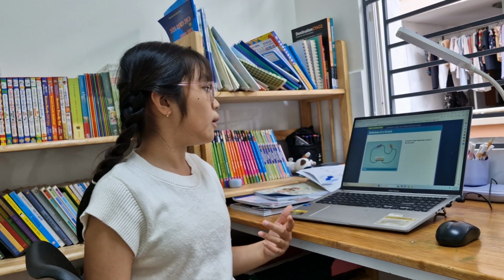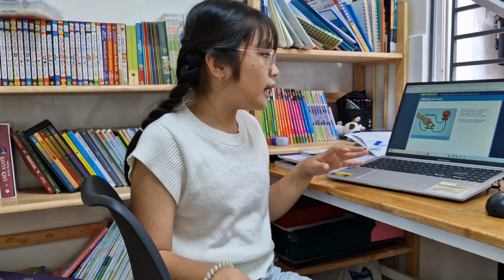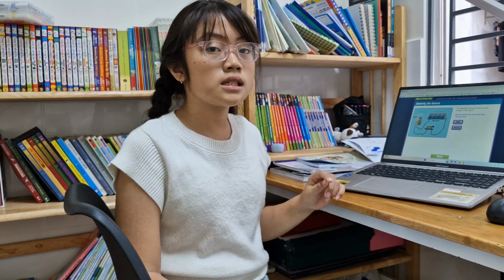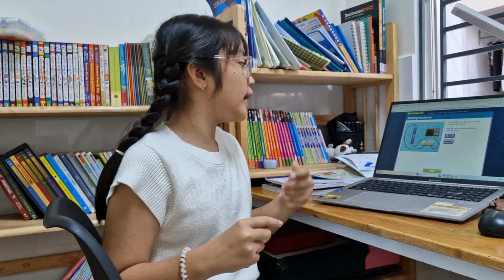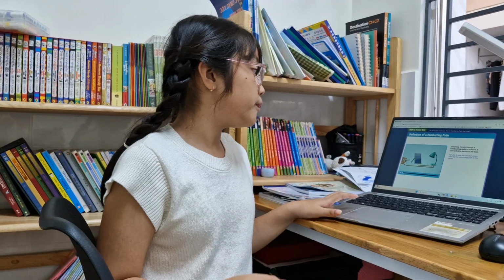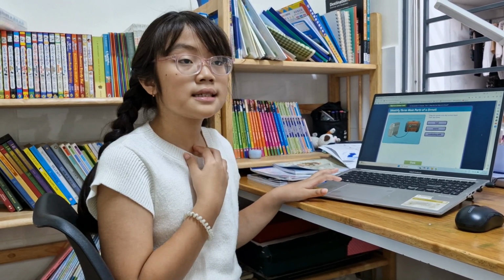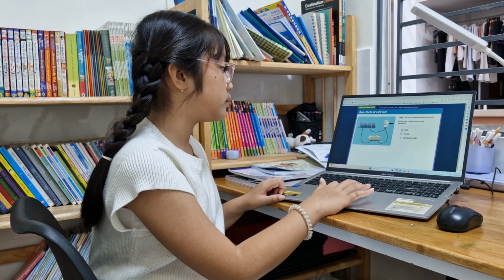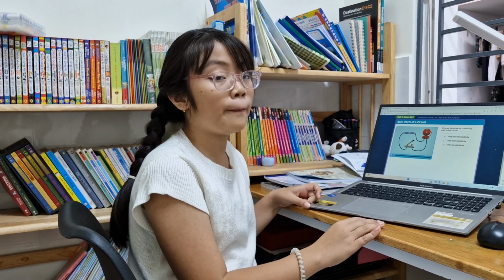Introduce a Circuit